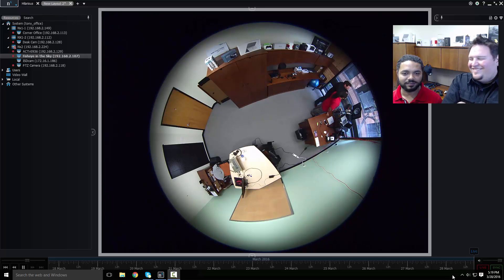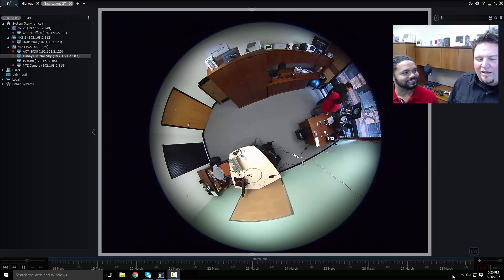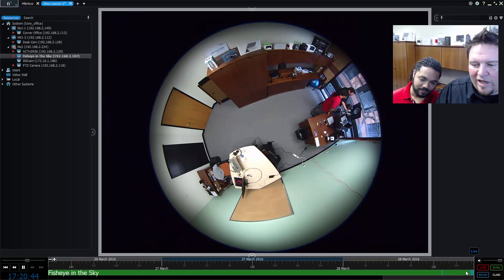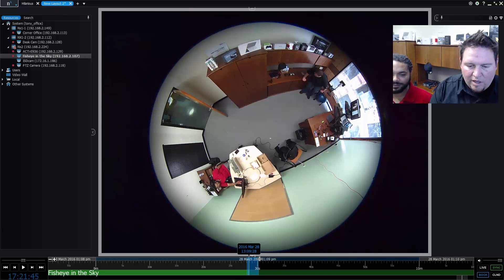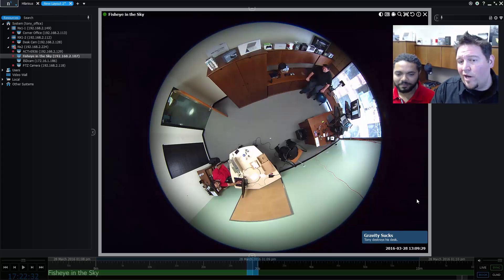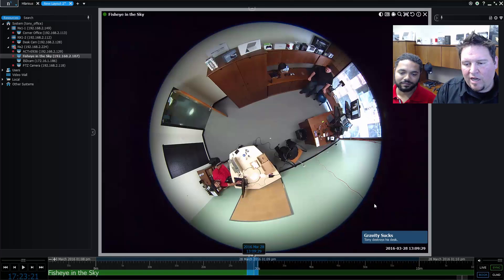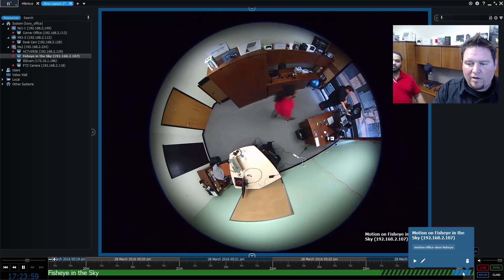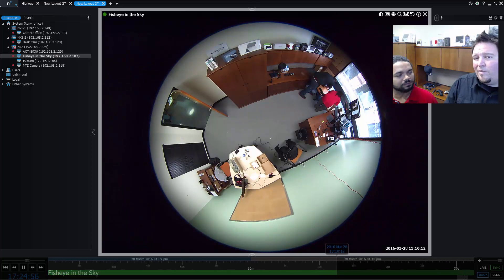Nx Witness - Bookmarks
Brand new in Nx Witness v2.5 - here come Bookmarks. Learn how to automatically or manually create Bookmarks to capture important events as they happen in your IP Video Management System.

Nx Witness - Advanced IP Video Management. Made Simple.